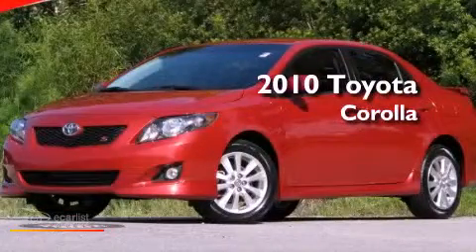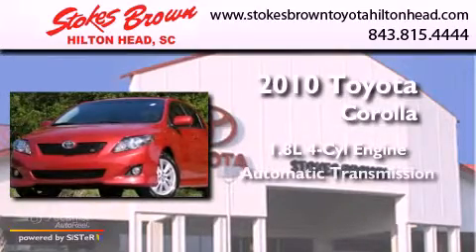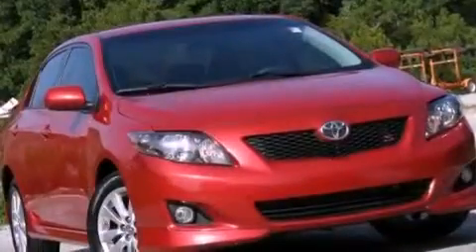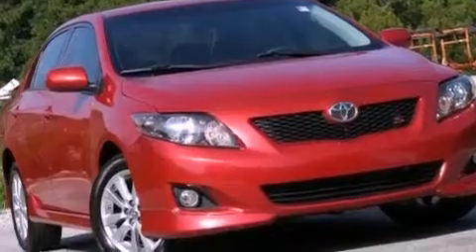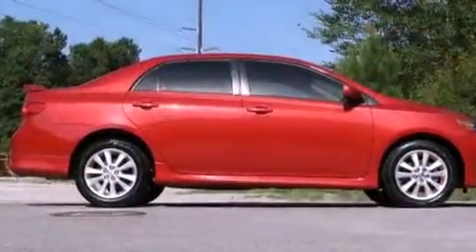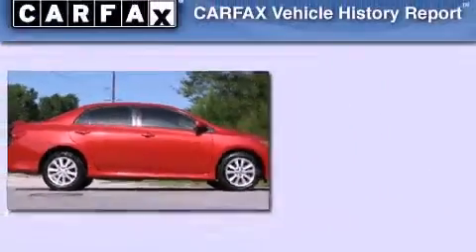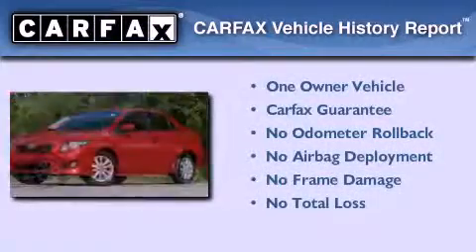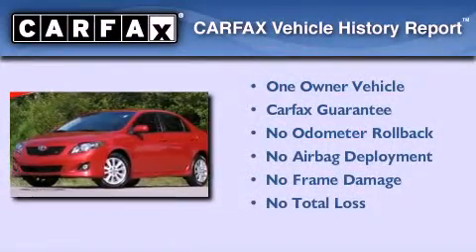Preowned 2010 Toyota Corolla Hilton Head SC 29910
Year : 2010
 Make : Toyota
 Model : Corolla
 Engine : 1.8L DOHC SFI 16-valve VVT-i 4-cyl engine
 Trans . : Automatic
 Exterior : Other

 Interior : Other